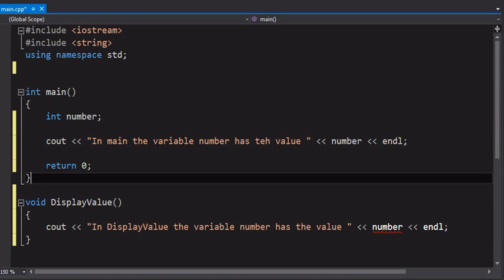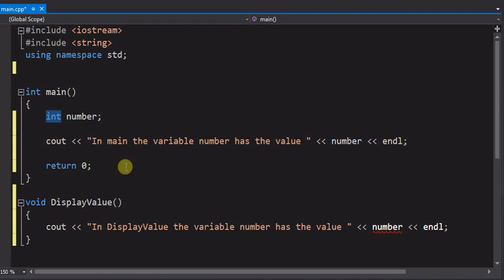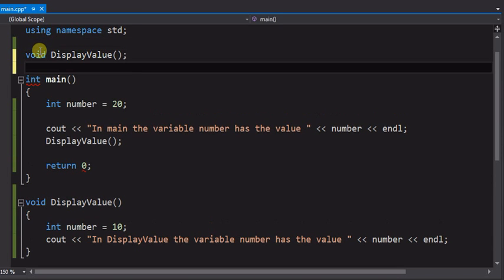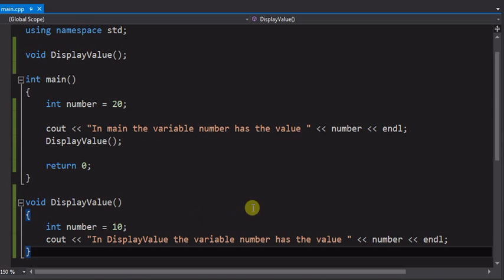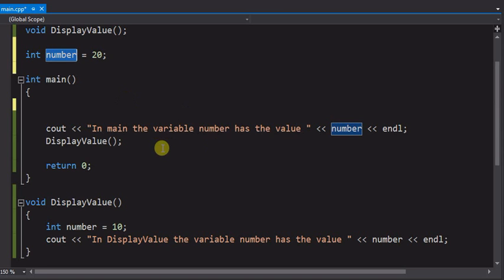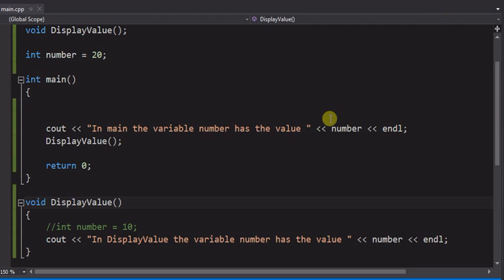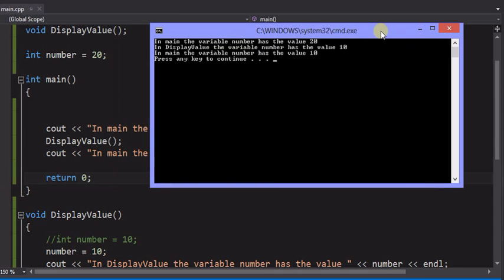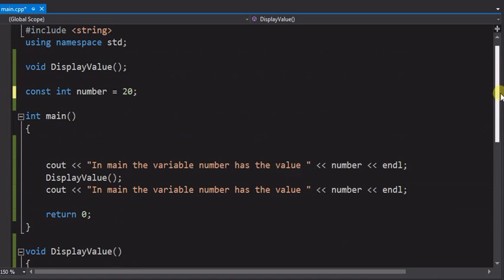Variable Scope and Global variables